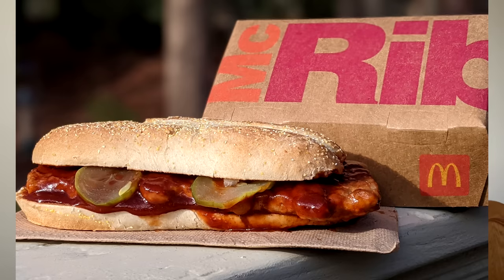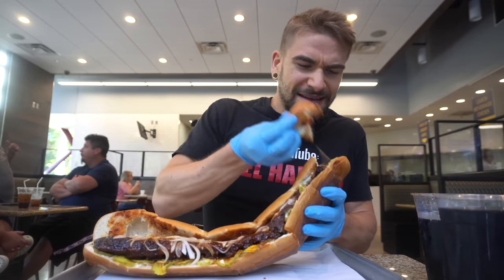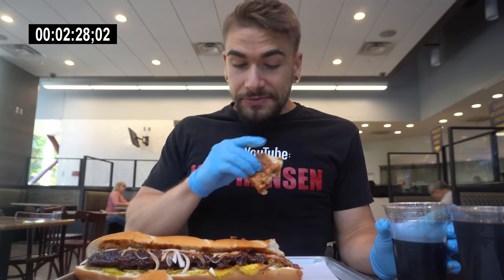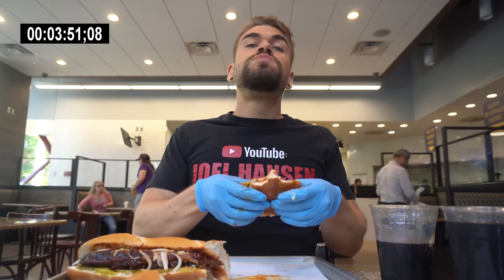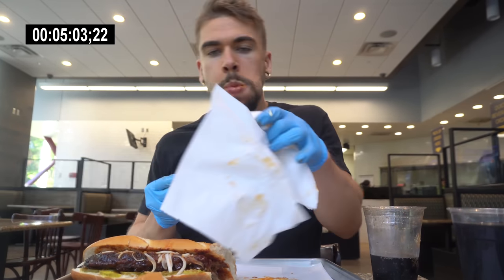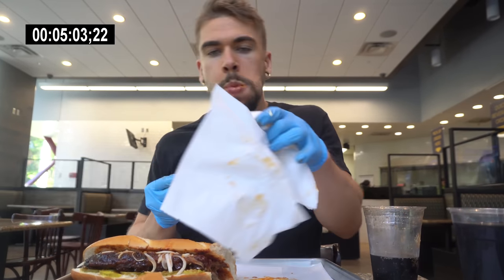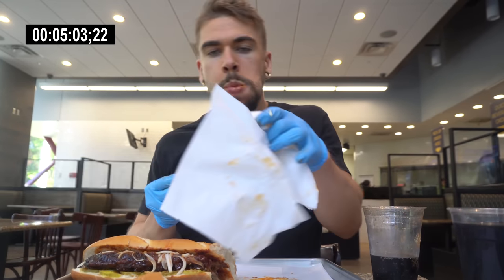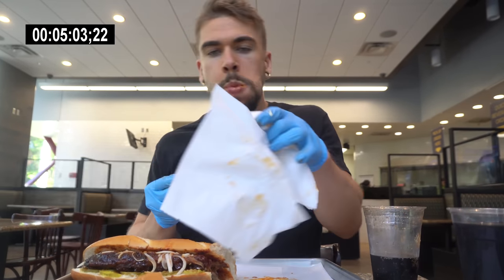WORLDS BIGGEST MCDONALD’S ‘MCRIB’ CHALLENGE! It’s Back! McDonald's BBQ Rib Sandwich Challenge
The McRib is back!?! Today we take on the Worlds biggest "McRib" a McDonalds favorite. A BBQ pork rib sandwich that is a classic and now rare McDonalds food item. The sandwich is generally a massive pork patty smothered in bbq sauce and topped with pickles and onions! This Massive bbq sandwich (officially the bbq pork Banh mi on the menu) modeled after the mcrib really did deliver on the McDonalds vibes! For todays challenge we are at Cafe de L'Asie in Oklahoma City, OK and have only 30 minutes to get the meal for free, other wise we will be paying the $60 price tag. This sandwich was giant weighing in about 6lb, and was equivalent of about 6 of their normal sized variation.

SEND ME STUFF :
Joel Hansen
RPO DUNDURN
HAMILTON ON L8P 0B5
CANADA